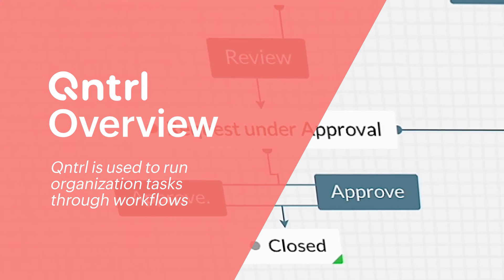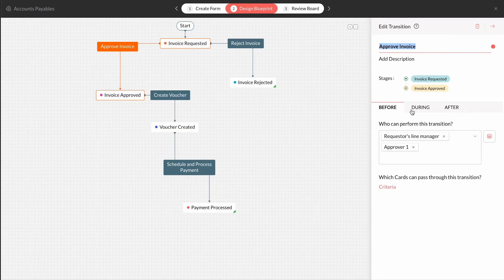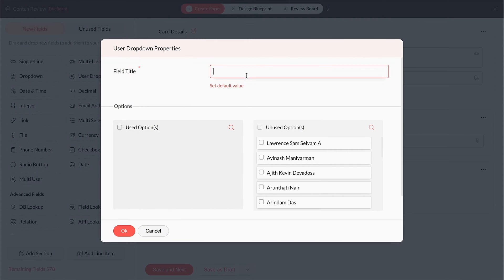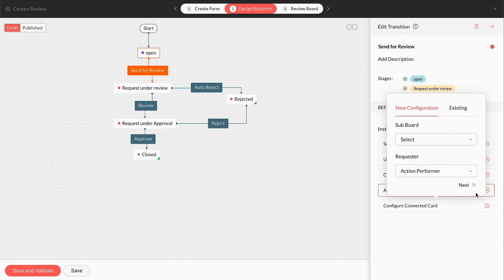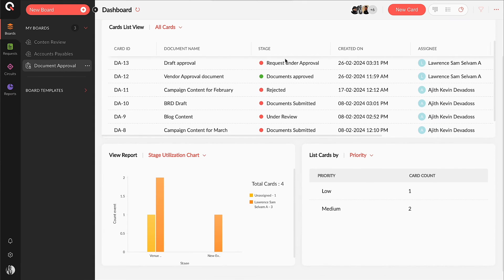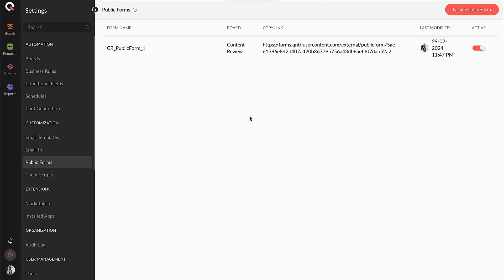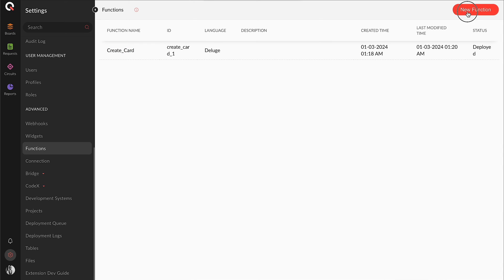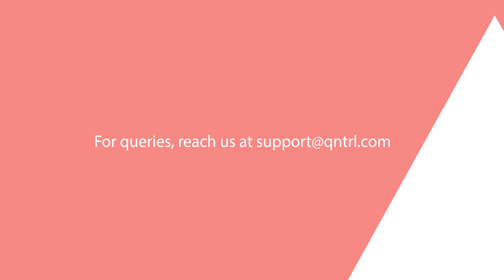Qntrl 3.0 Overview Demo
Get ready to revolutionize your workflow with Qntrl 3.0!

Join us for an exclusive demo of Qntrl 3.0, the cutting-edge business process management tool designed for seamless automation and efficiency. Whether you're a seasoned pro or just starting out, Qntrl 3.0 is set to transform the way you work.

In this demo, we'll showcase:

🔹 Intuitive Interface
🔹 Enhanced Features
🔹 Seamless Integration
🔹 Advanced Customization